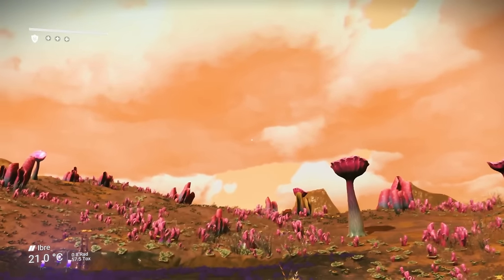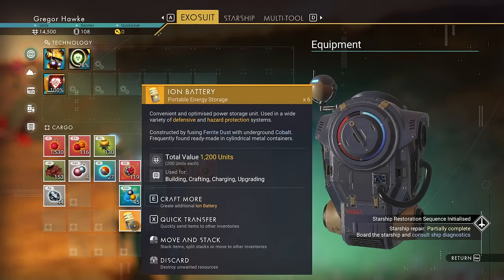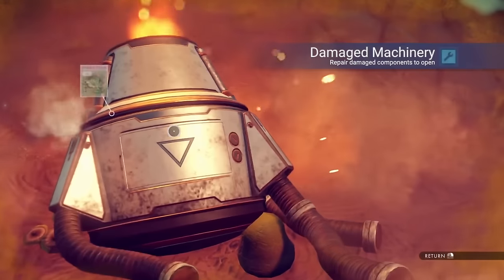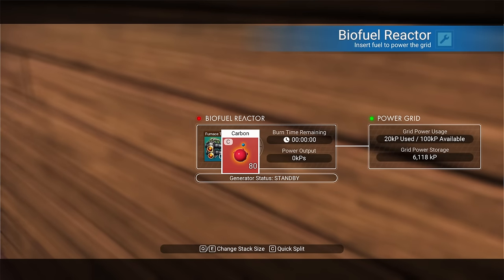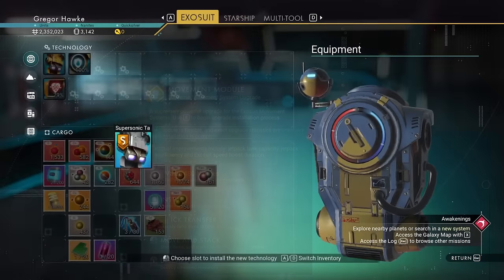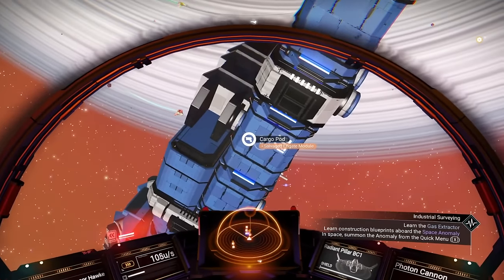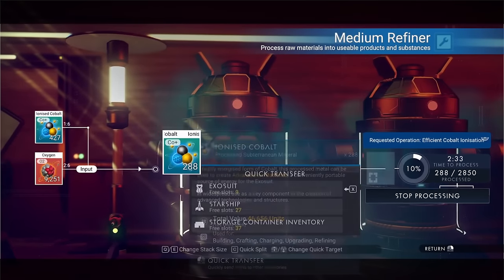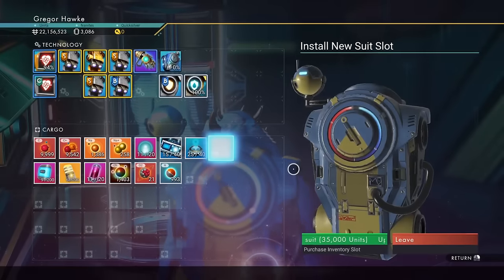The Greatest No Man's Sky Beginners Tips Guide for 2023 - Go From New Player Zero to Space Hero!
Behold the greatest No Man's Sky beginners tips guide for 2023! Let me show you everything I do starting from a fresh game save going from zero to space hero all in one episode!

I break down all the No Man's Sky tips in this guide as they happen while progressing very quickly. This is hands down the greatest ever No Man's Sky beginners tips guide ever created for 2023 gameplay so enjoy!

URGENT Updated Today! My new Best Start for No Man's Sky Worlds is located here!